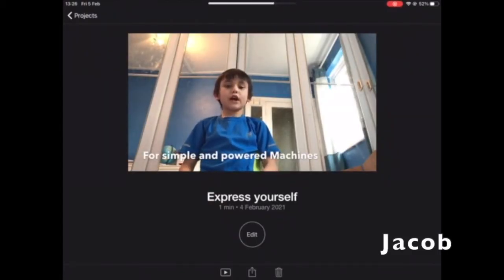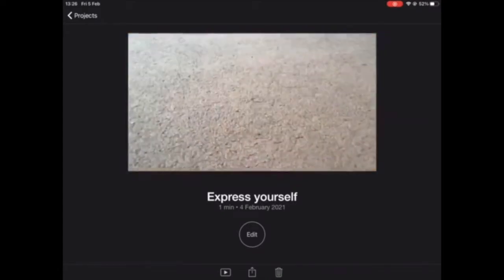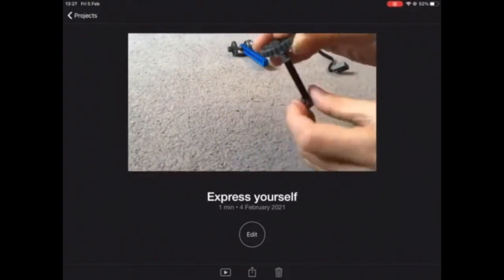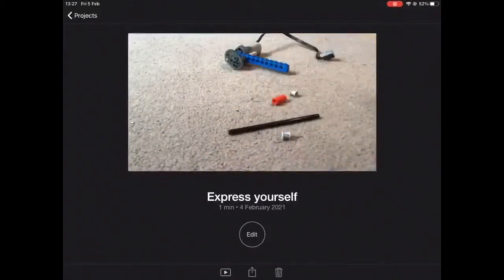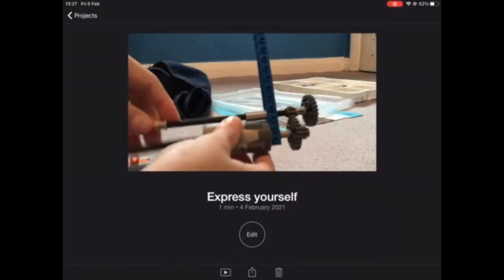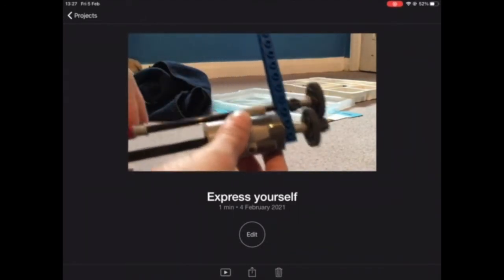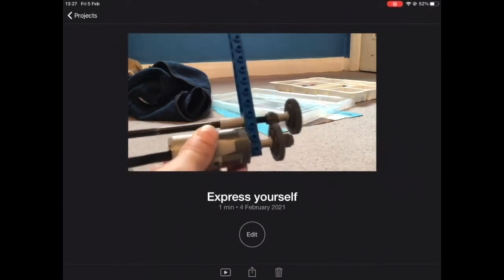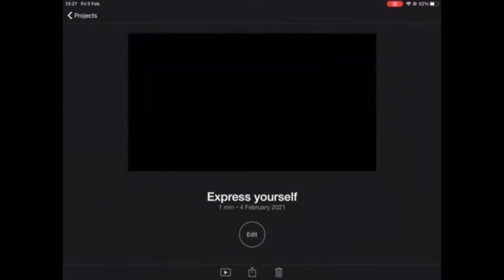Express Yourself - Year 4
Aberdour School and their pupils expressing themselves in different ways for Children's Mental Health week!